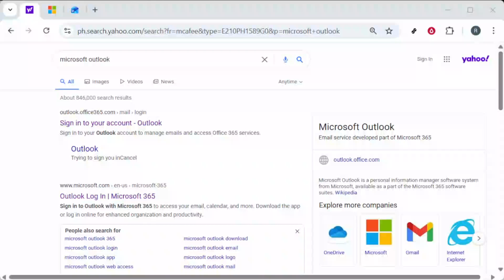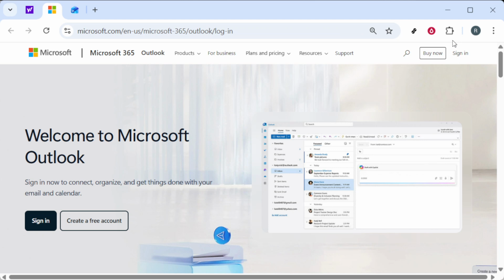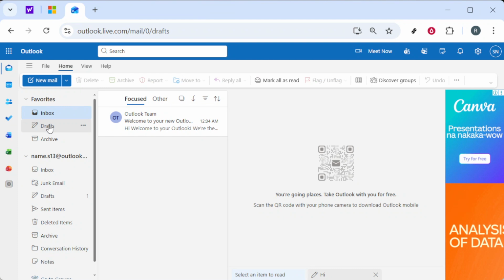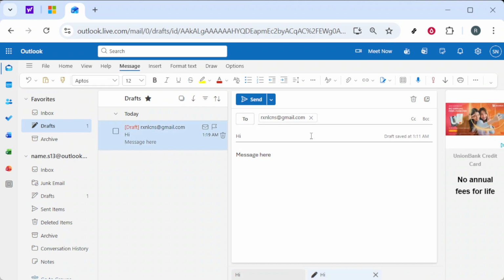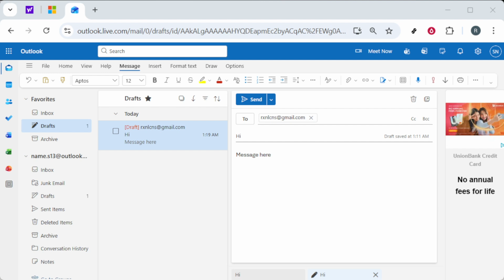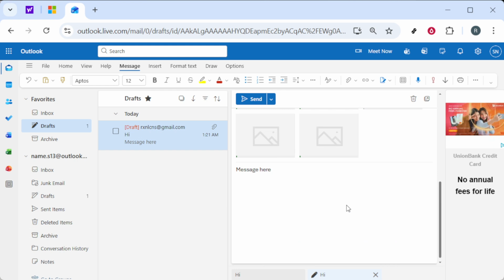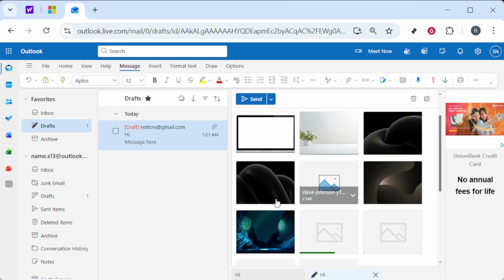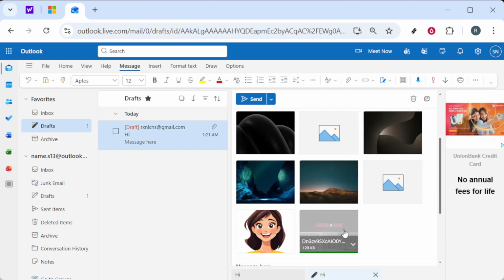How To Attach Folder In Microsoft Outlook Mail (Fast) (2025 Guide)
Outlook doesn’t allow direct folder attachments, but you can easily compress folders into one ZIP file. This lets you send multiple files at once. Here’s the fast and easy 2025 way to attach a folder to your Outlook email!

📁 Step 1: Locate the folder you want to send.
🗜️ Step 2: Right-click and select Send to → Compressed (zipped) folder.
📎 Step 3: Open Outlook and click New Email.
🧷 Step 4: Attach the ZIP file like any document.
📤 Step 5: Click Send — your folder is now sent as one file!